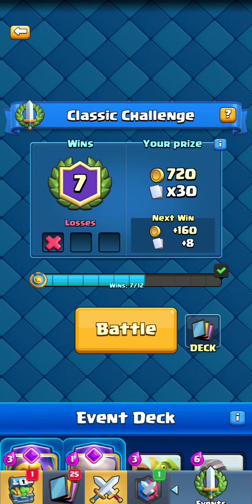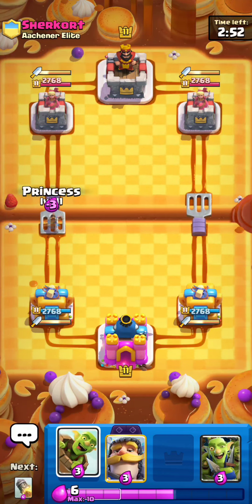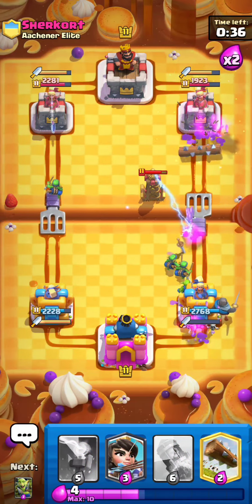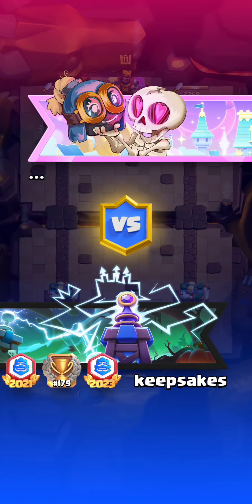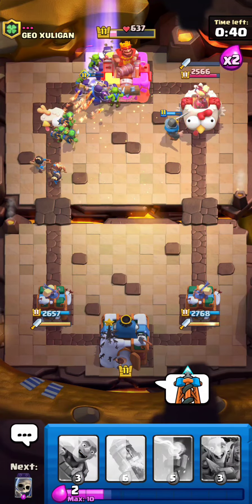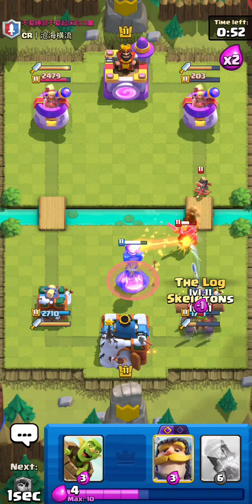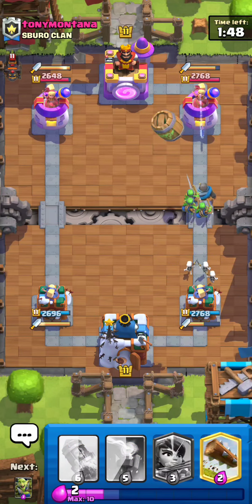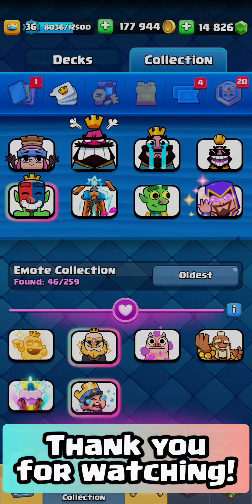12 Win Classic Challenge With Logbait 🪵 — Clash Royale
Running a challenge up with a fun variation of Classic Logbait!

Video Timestamps
[0:00] P.E.K.K.A Bridgespam w/ Evo Wizard, Evo Zap, LP, Void
[2:11] Logbait Cycle w/ Evo Tesla, Evo Skeles, Rocket
[6:52] Giant Void w/ Evo Knight, Evo Wizard, NW, Arrows
[9:22] Logbait Cycle w/ Evo Tesla, Evo Skeles, Rocket
[12:34] LavaLoon Void w/ Evo Bomber, Evo Valkyrie, Inferno Dragon
[15:33] 12 Wins :)